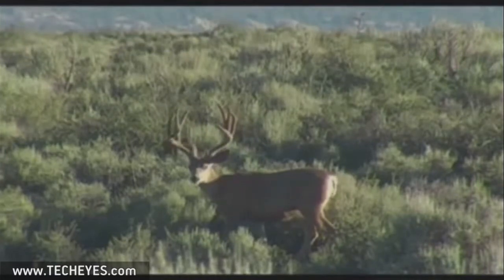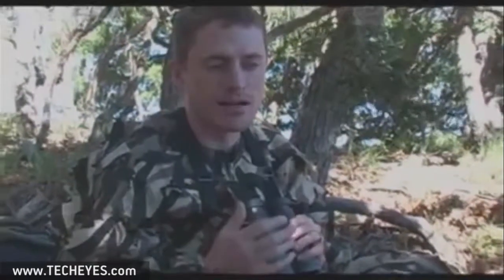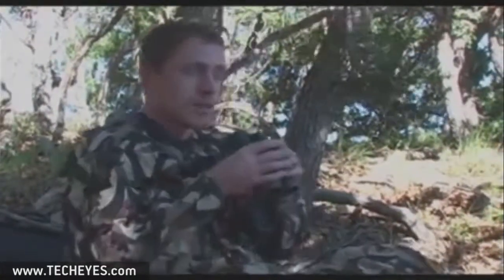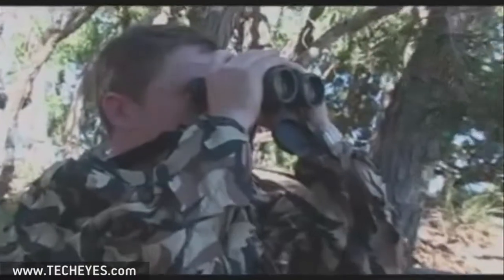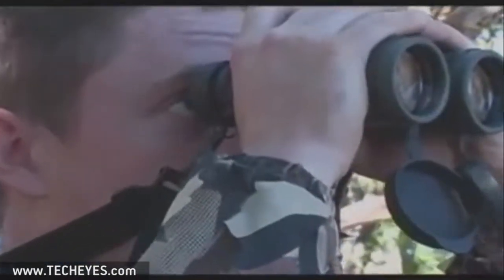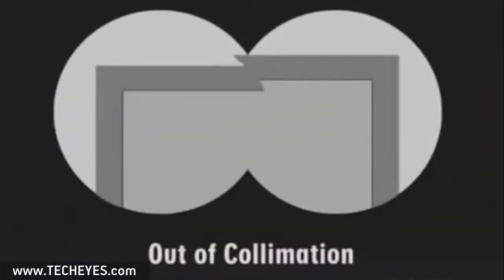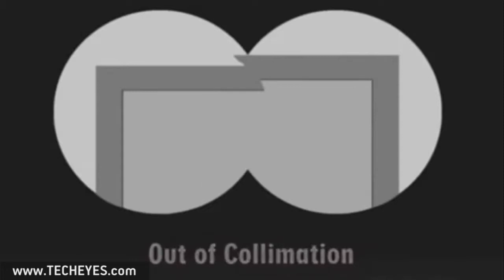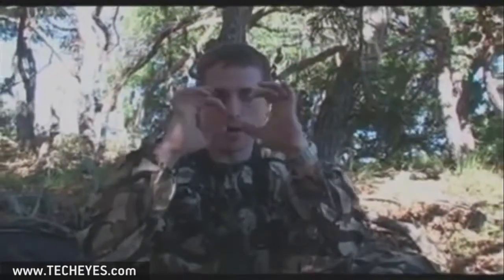Vortex Binocular collimation alignment Video